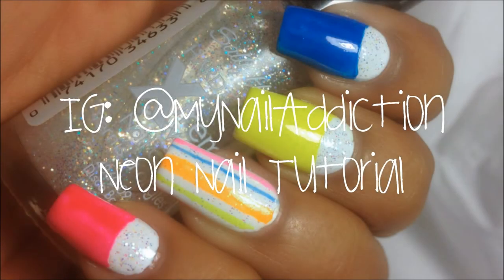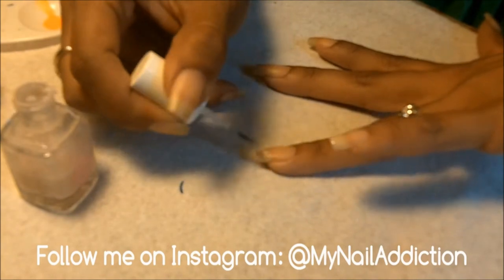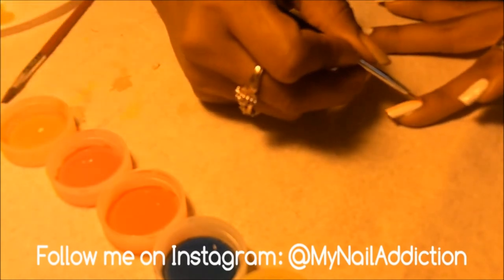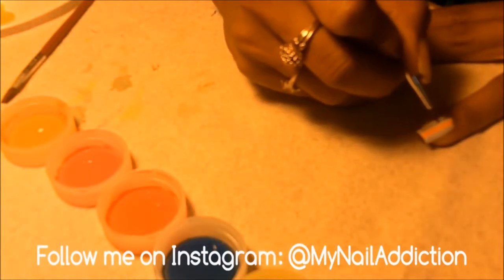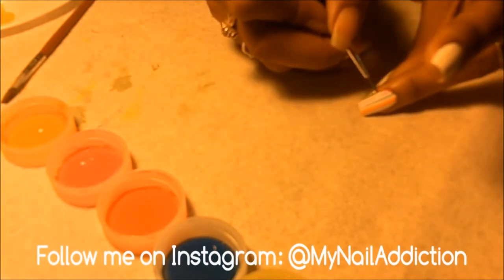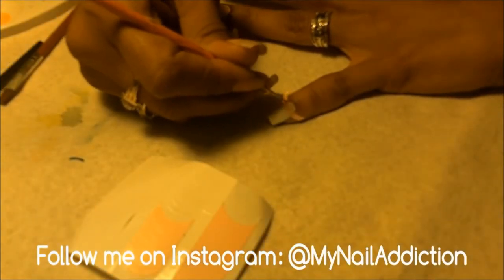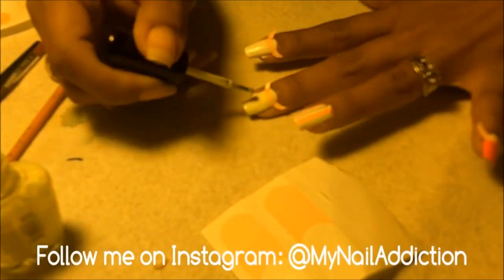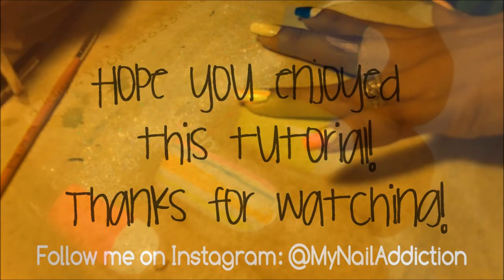Neon Nail Art Tutorial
Tutorial for pretty neon nails for summer.